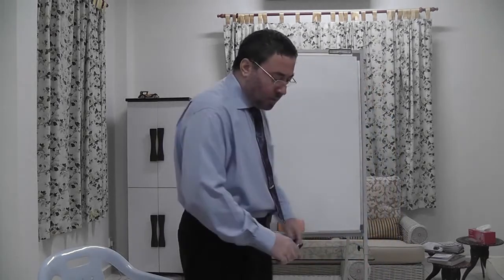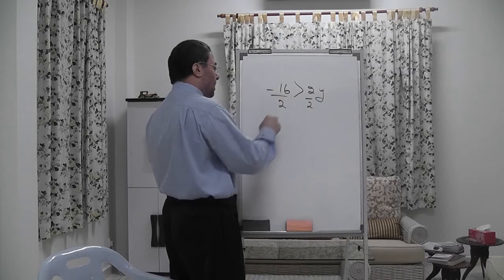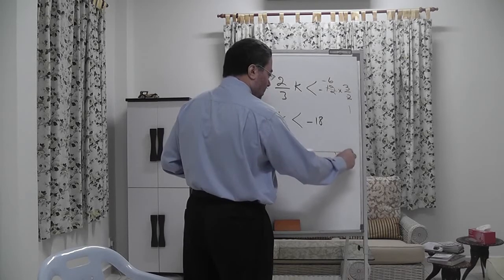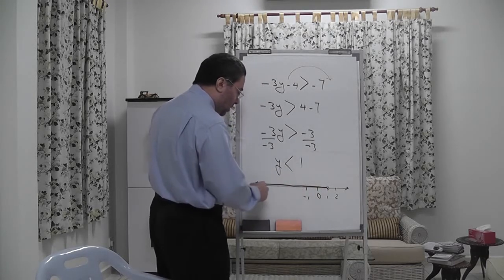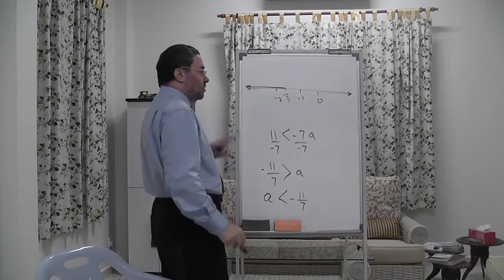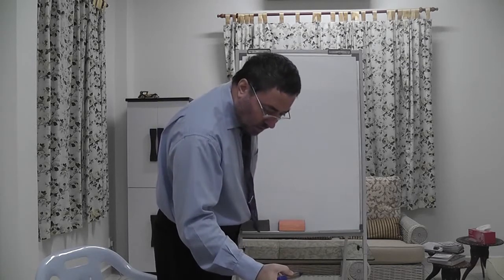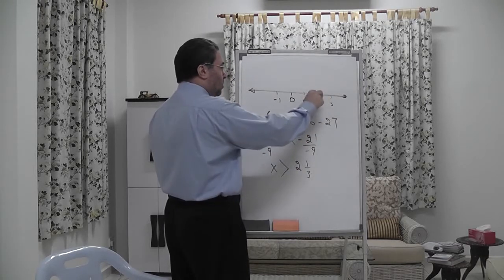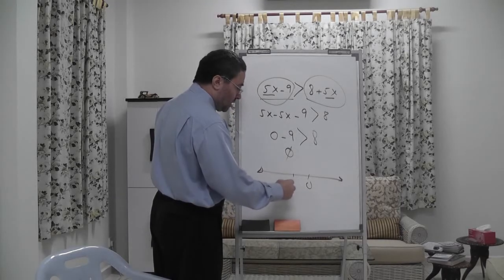alg1/ ex5.2a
chapter five 5.2a exercises